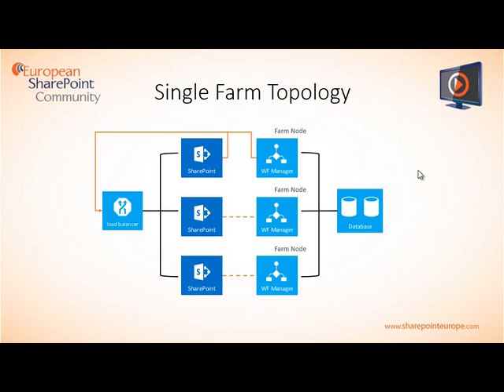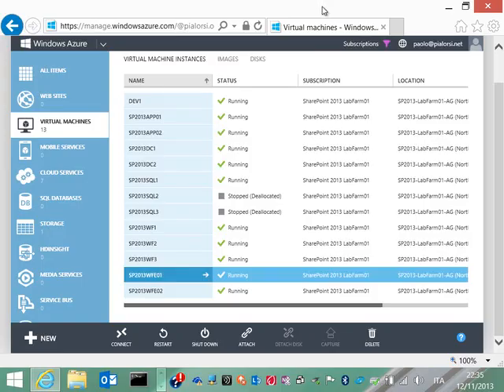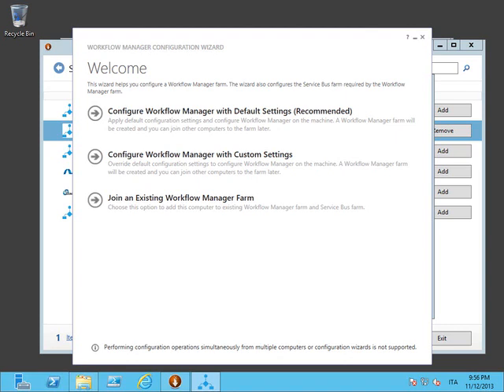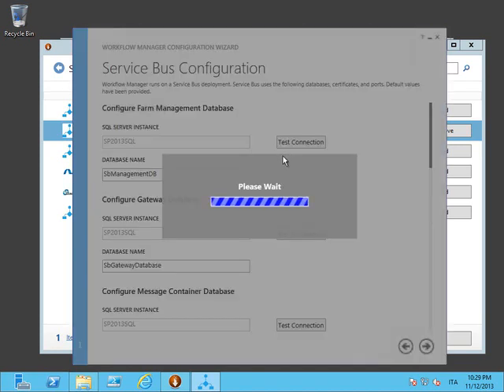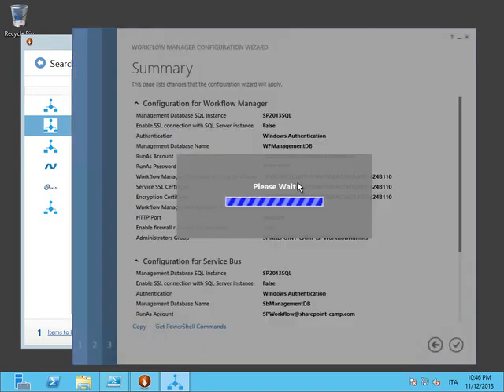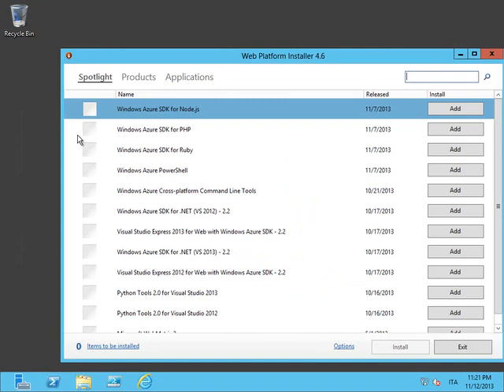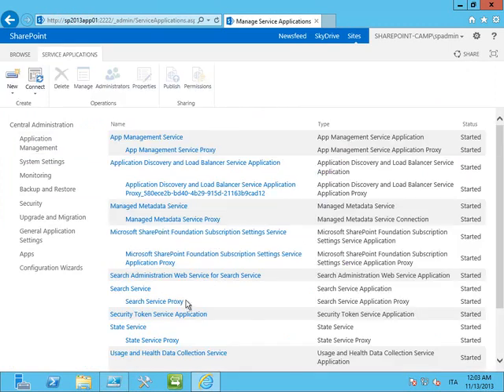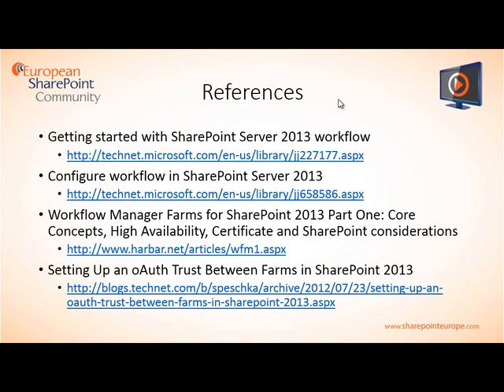Deploying Workflow Manager 1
Why not learn about Deploying Workflow Manager?

Summary of Webinar:

To start, in this webinar, you will learn how to deploy a highly available server farm of Workflow Manager, connected to Microsoft SharePoint 2013. Also this  webinar will explain you the basic architecture of the new Workflow Manager. To conclude, the requirements to deploy an HA server farm, and will show you a step by step installation through a long (about 45mins) demo of a real deployment.

Webinar Topic: Workflow, Deployment, High Availability

In addition, key benefits of watching this Webinar:

1. You will learn practically how to deploy Workflow Manager

2. You will understand the architecture of Workflow Manager

3. You will get some note from the fields about deploying and managing the Workflow Manager

Aimed at: Developers

Level of presentation: Intermediate